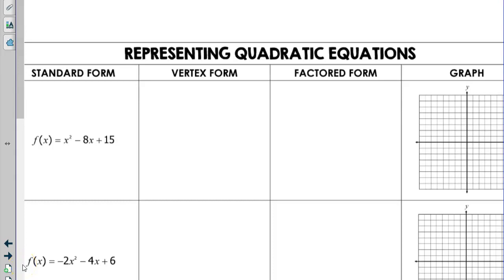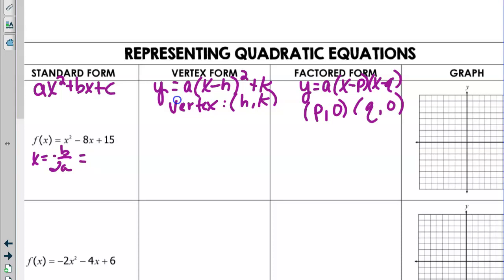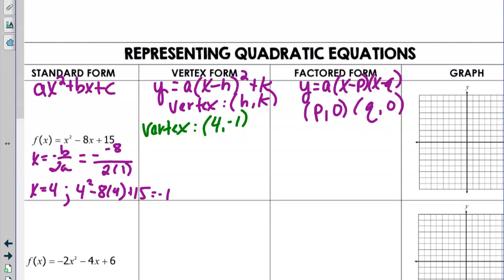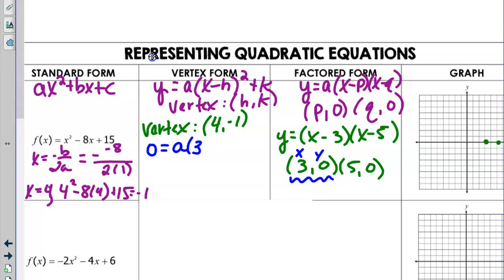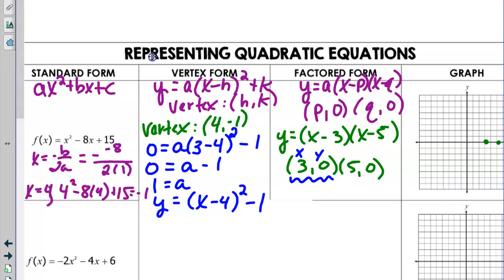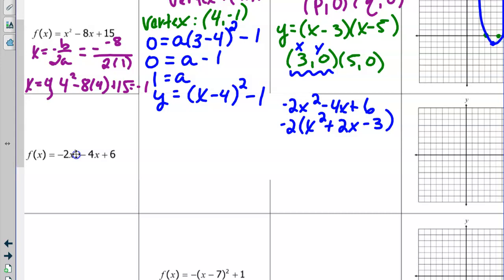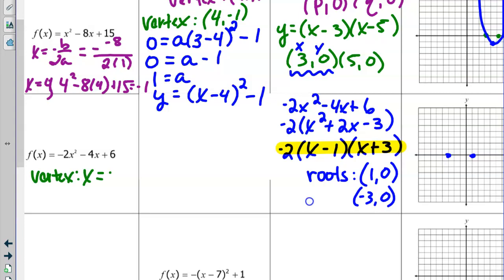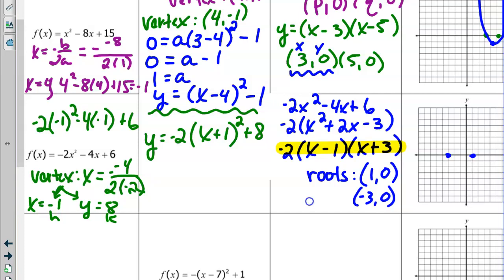4.2 Representing Quadratic Equations